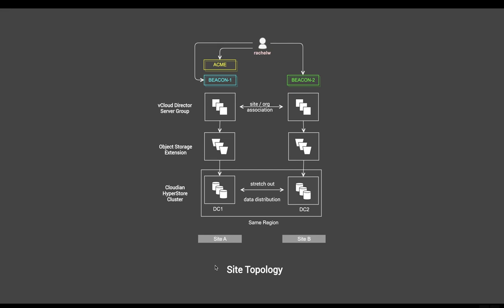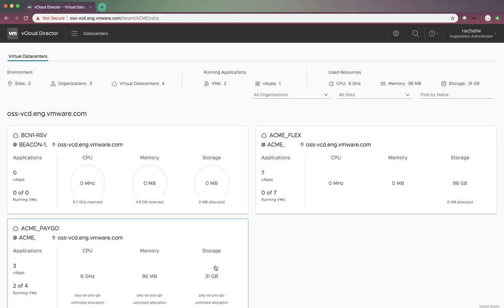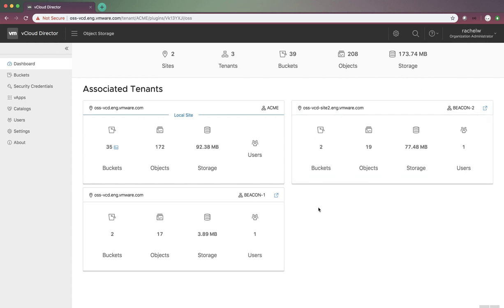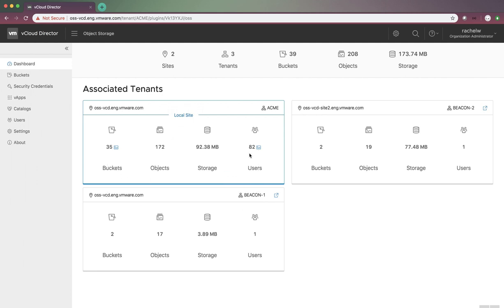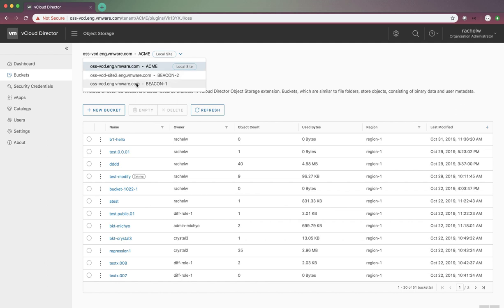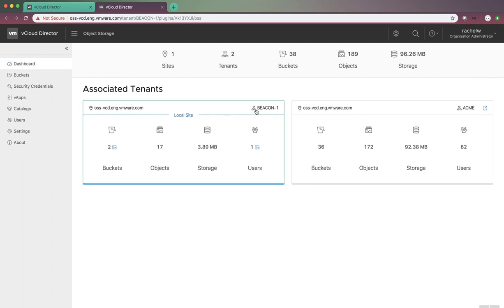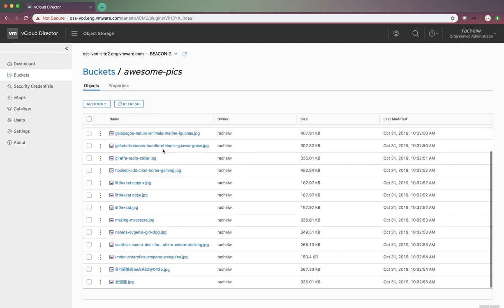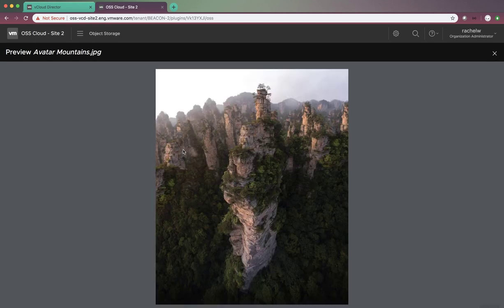Multi-site Support in vCloud Director Object Storage Extension v1.0.1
vCloud Director Object Storage Extension (vOSE) allows vCloud Director users to consume and operate S3-compliant object storage service that is fully integrated into vCloud Director. vCloud Director Object Storage Extension integrates with the vCloud Director and industry leading object storage vendors to enable STaaS for service providers and their tenants.

This demo shows how vOSE leverages vCloud Director's multi site and Cloudian HyperStore's multi Datacenter capability to achieve multi-site view of object storage in vCloud Director.

For more information on the vCloud Director Object Storage Extension, please

Products covered: VMware vCloud Director, vCloud Director Object Storage Extension